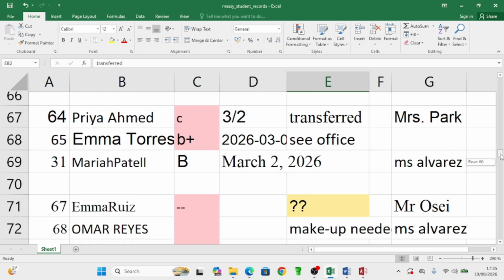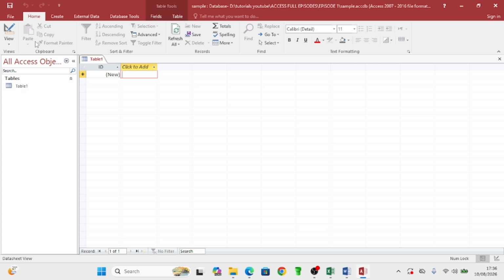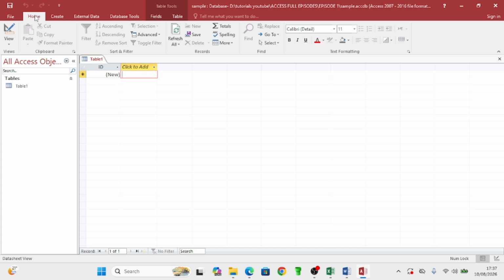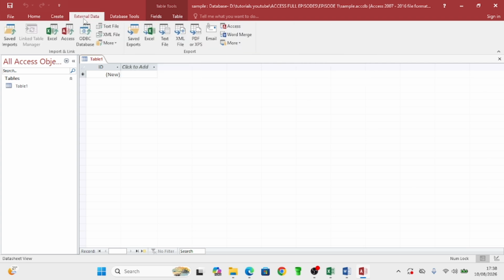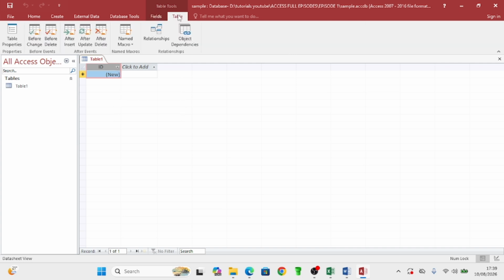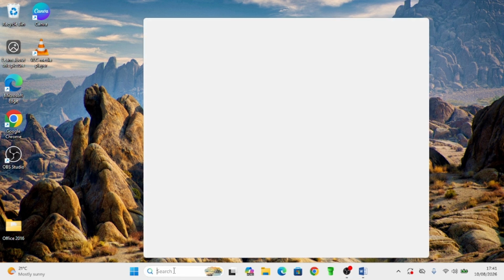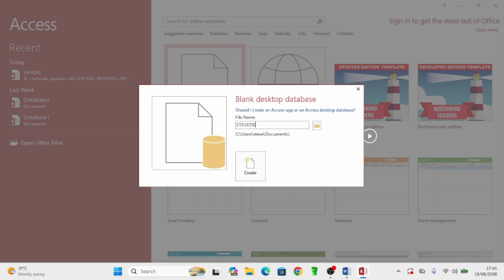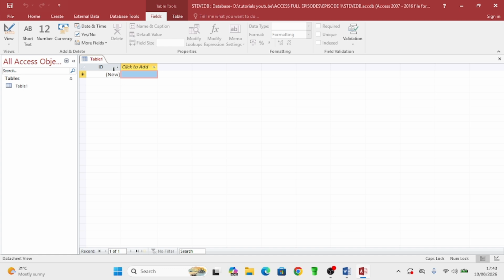MS Access for Beginners: Welcome to Databases (Ep. 1)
In this first video of our 12-part MS Access series, you'll learn what a database actually is, why it beats a messy spreadsheet, and how to find your way around the Access interface — Backstage view, the Ribbon, and the Navigation Pane.

By the end of this video, you'll create and save your very first blank database.

🎯 What you'll learn:
- What a database is (and why "just use Excel" breaks down)
- Real-world examples: school records, library systems, inventory
- A tour of the Access interface
- How to create and save a blank database

✅ Your task: Create a blank database named after your own project idea (a movie collection, a gym tracker, anything that interests you). We'll design what goes inside it in the next video.

📺 This is Video 1 of a 12-part beginner series. By the end, you'll be able to design a relational database, enter and query data, and build simple forms and reports.

⏭️ Next up: Planning Your Database — Tables, Fields & Data Types